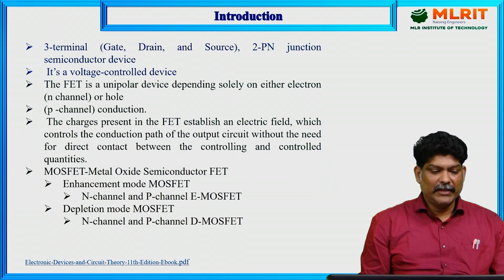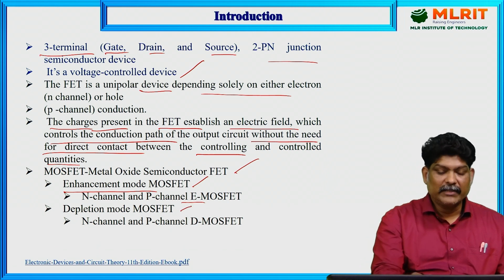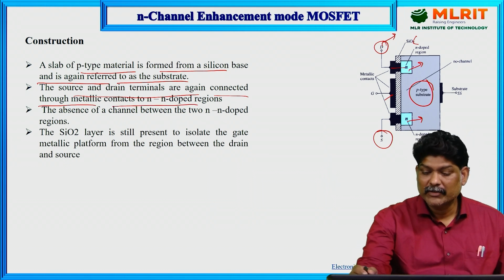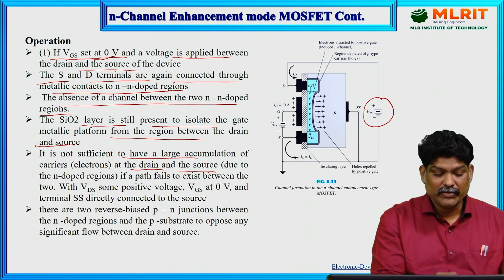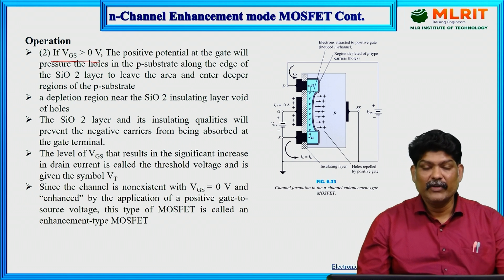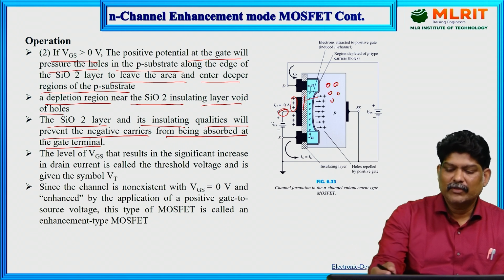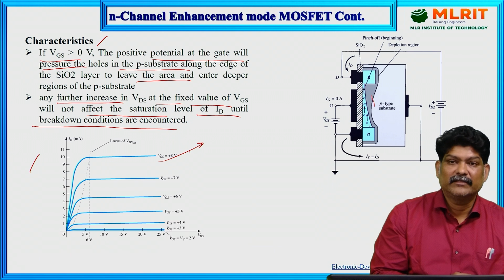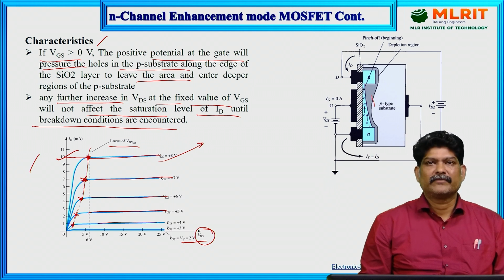LEC48|Electronic Devices and Circuits |N-Channel Enhancement MOSFET By Dr. Kiran Chand Raavi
Hyderabad.